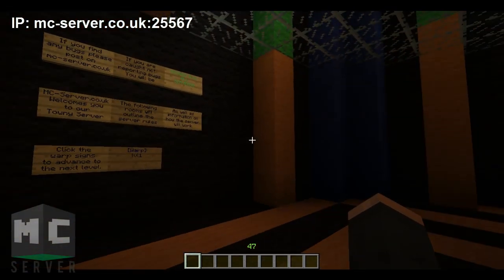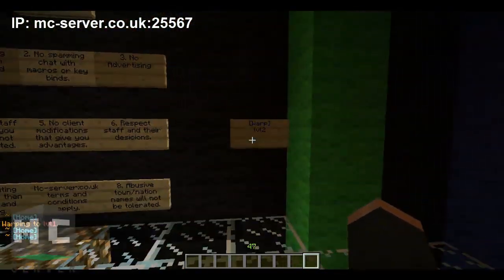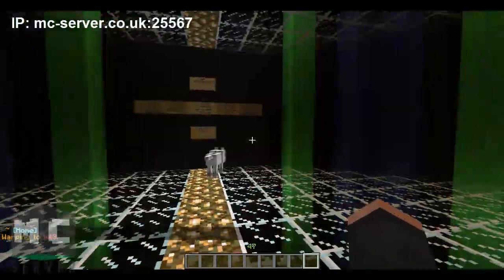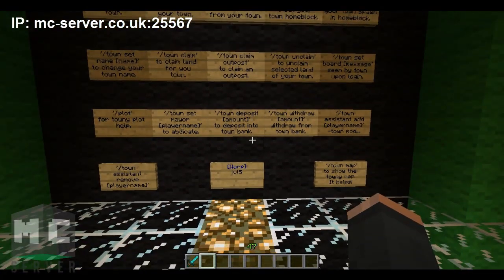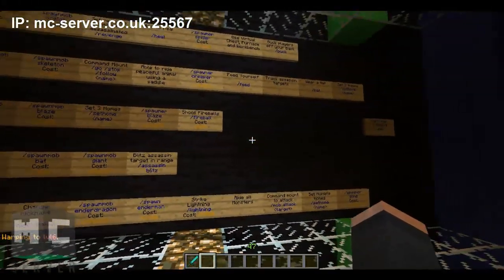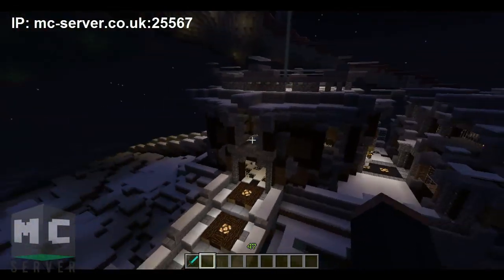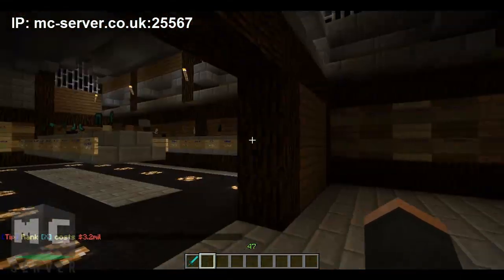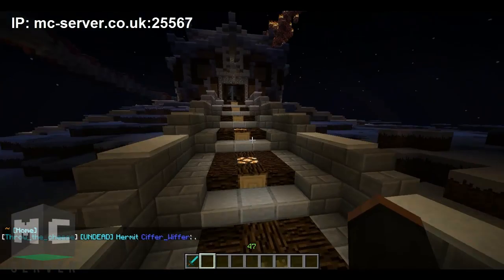Join our Minecraft multiplayer towny server! 1.7.9 [Survival] [PVP] [Economy]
Join our Minecraft multiplayer towny server with pvp, economy and much more!
Server Hub IP: mc-server.co.uk

By MCserverUK
No music has been used in this video!

Connect to our multiplayer servers:
Server Hub: mc-server.co.uk
Video made and uploaded by Ashleybeeeee

ignore these
How to build epic in minecraft
How to build massive in minecraft